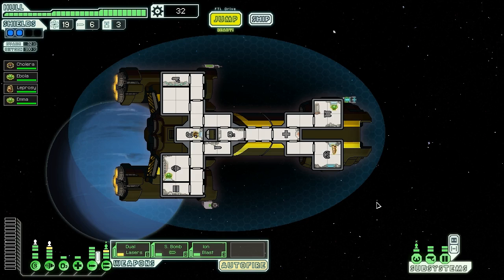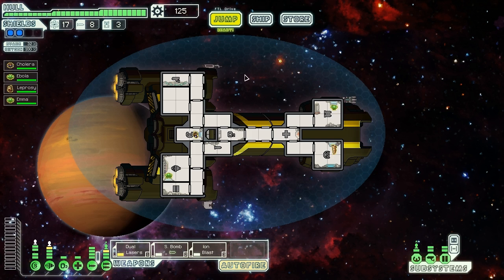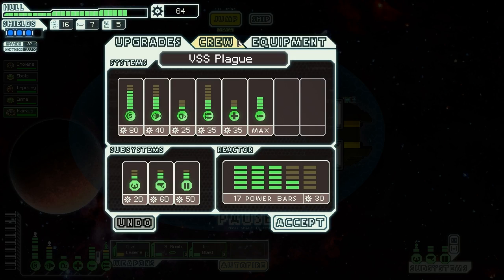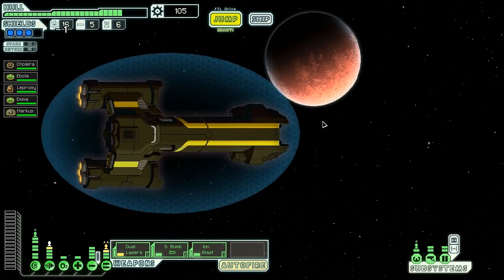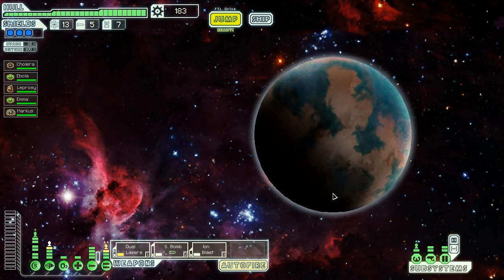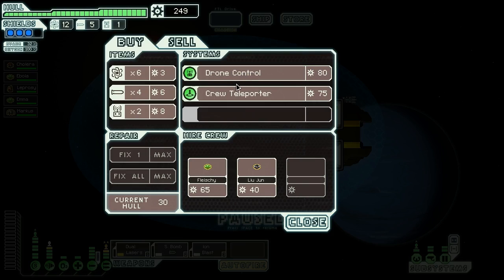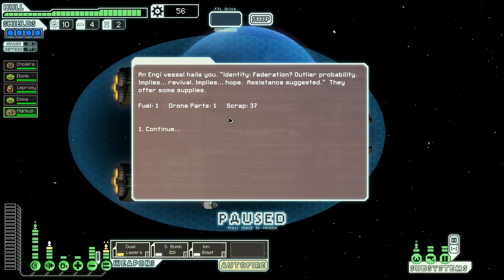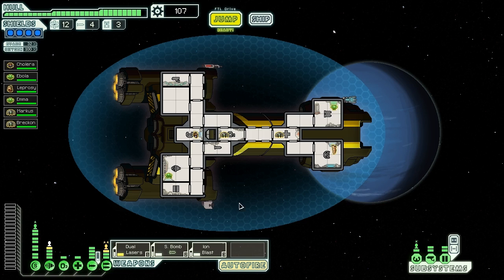VoV Plays FTL: Federation Cruiser Type B! - Part 3: Near-Death Experience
Welcome back to another episode of our FTL adventure in the Federation Cruiser Type B! In this episode we acquire a mysterious stasis pod, Ebola barely avoids being destroyed, and we expand our crew to 6!